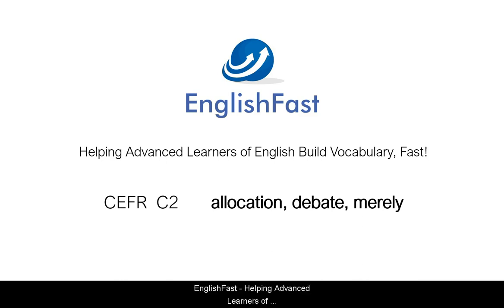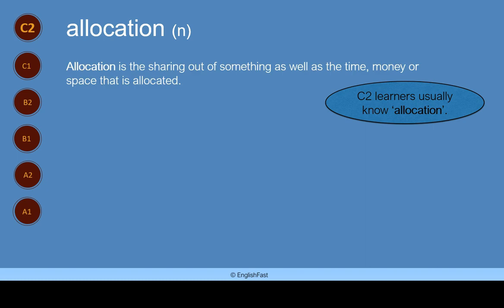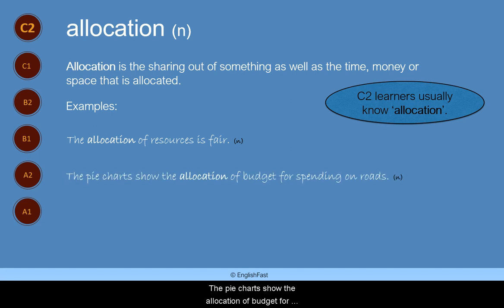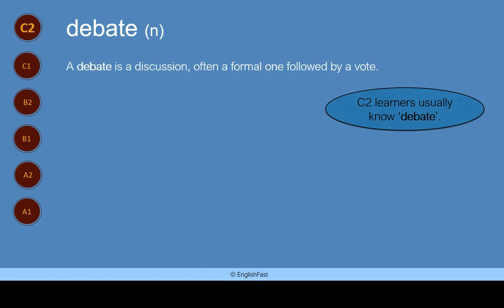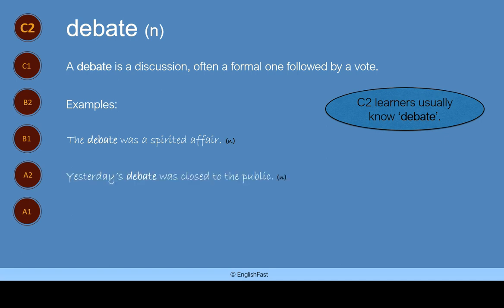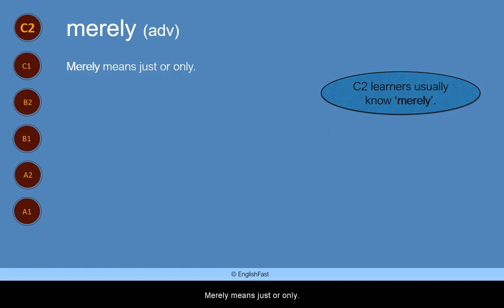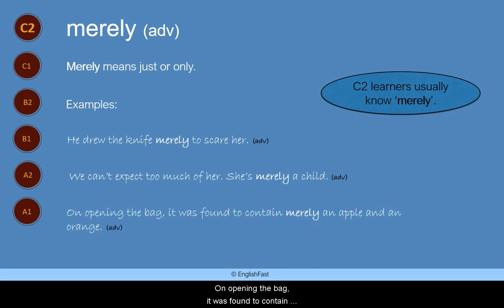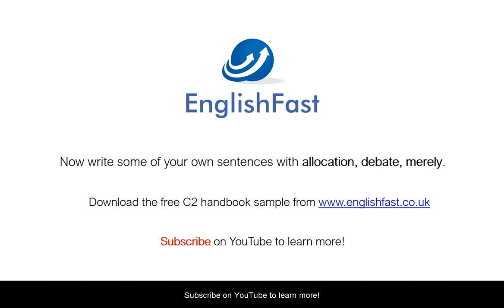CEFR C2 - allocation, debate, merely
Build vocabulary fast! These clear, short videos focus on the important words of English that learners need to know. In the comments below, can you write your own sentences using 'allocation', 'debate' and 'merely'?

What is the CEFR?

For Word Alerts: Follow on Twitter @englishfast3